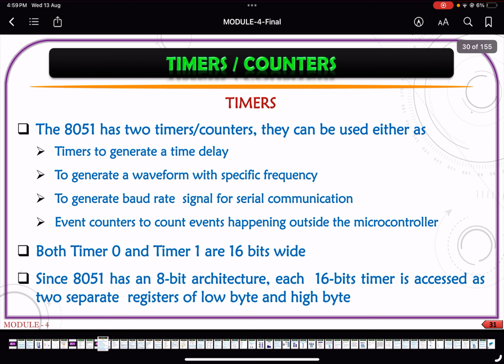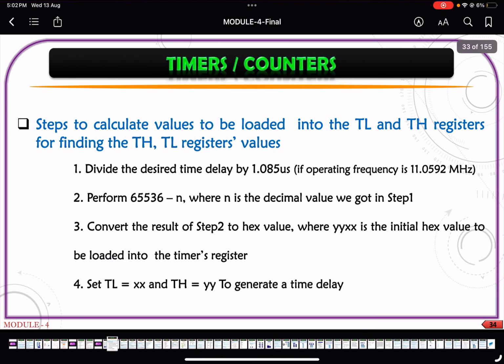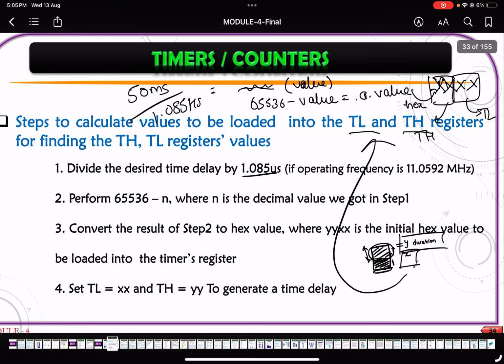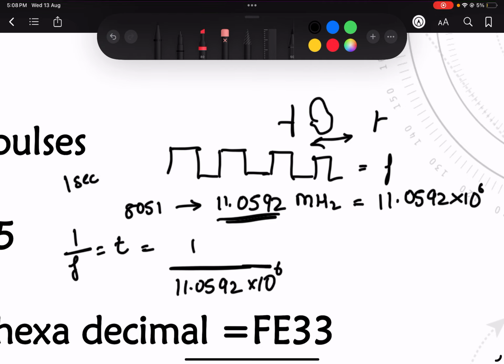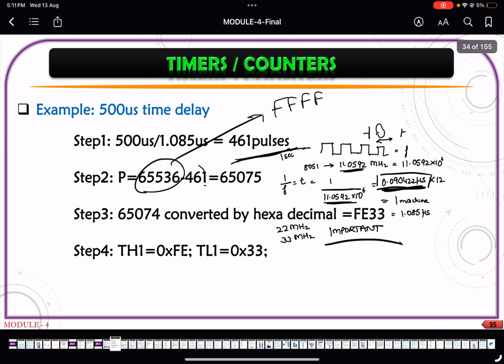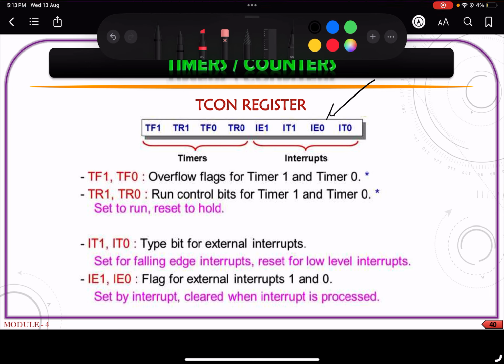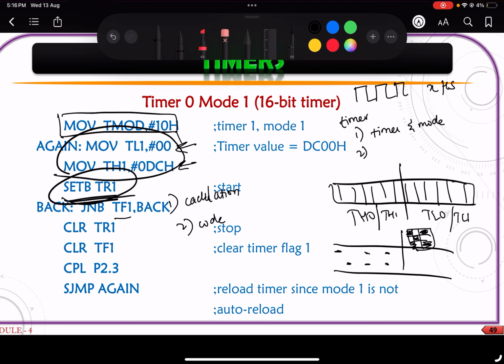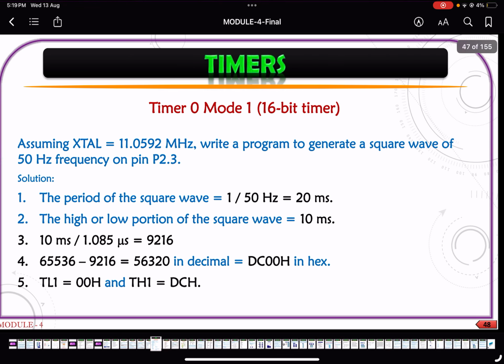8051 Timers Part 1